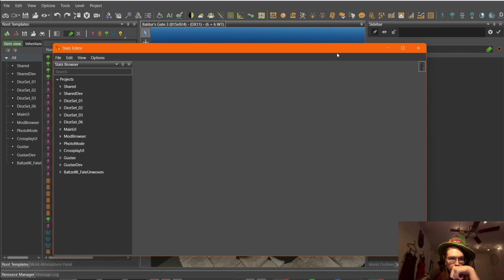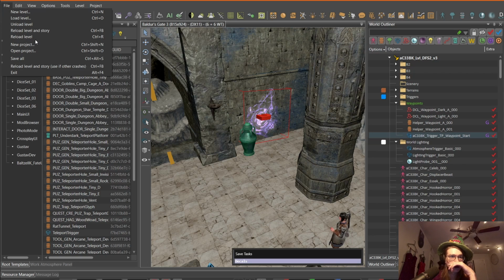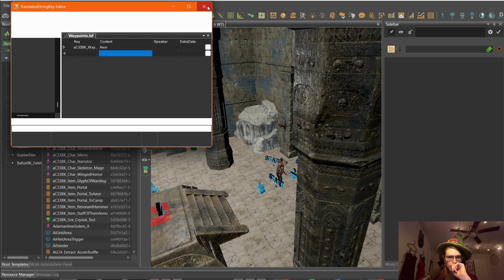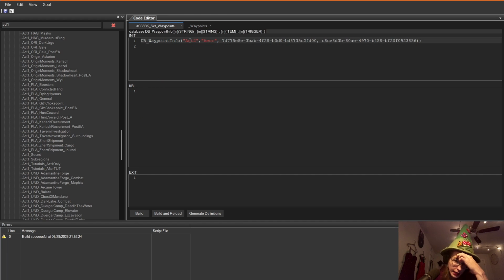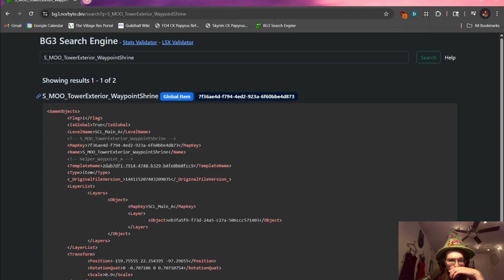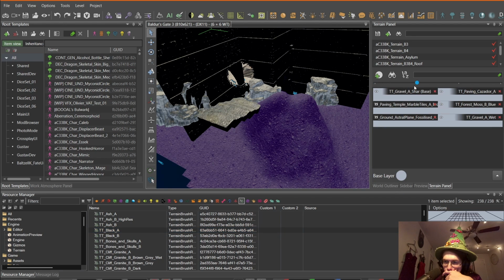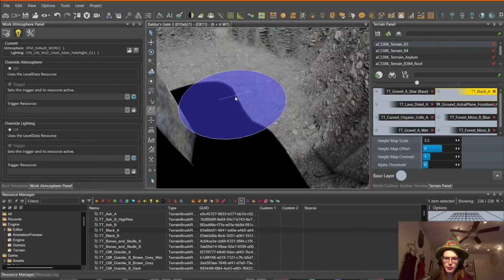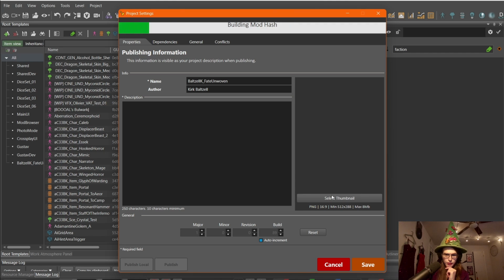let's make a baldur's gate campaign! (bg3 toolkit unlocked - livestream 6/29/2025)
In this livestream, we worked on setting up a custom waypoint and tidying up the edges of our terrain in my Baldur's Gate 3 mini-campaign & custom wizard subclass "Fate Unwoven"! I am using an unlocked version of Larian's toolkit called "Moonglasses".

This is a recording of a dev livestream from 6/29/2025. If you want to catch me live, you can head over to my twitch